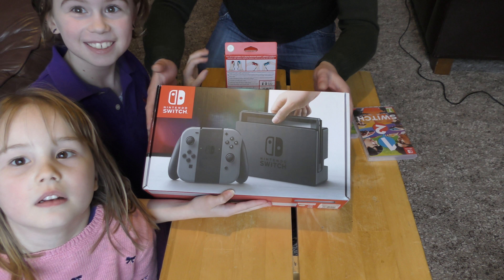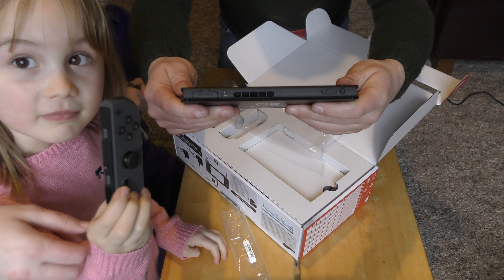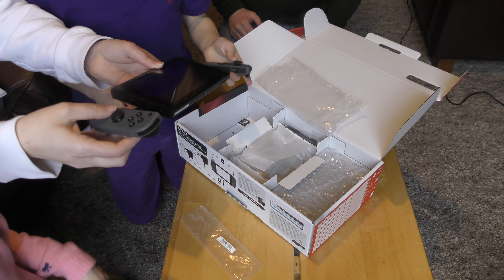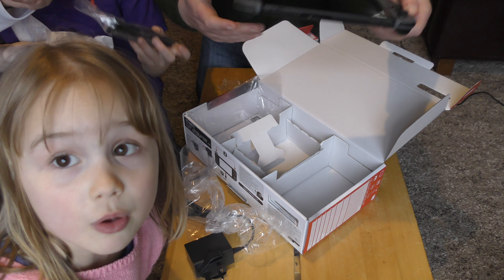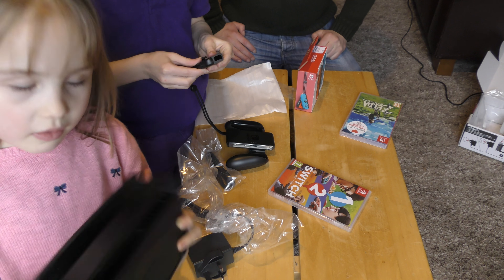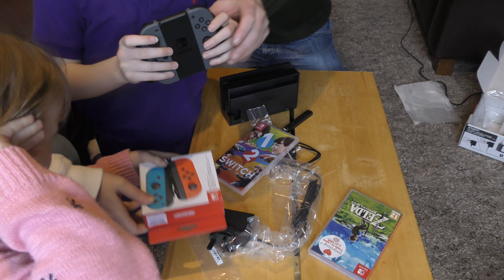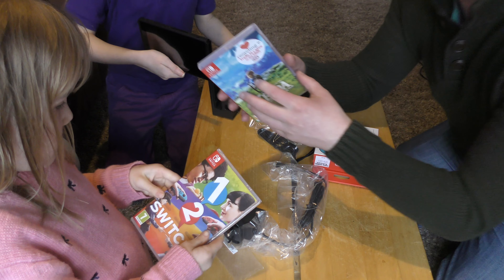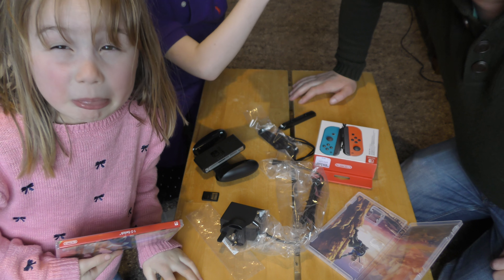4K Nintendo Switch Unboxing Video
Molly May Gaming 4K Nintendo Switch Unboxing Video